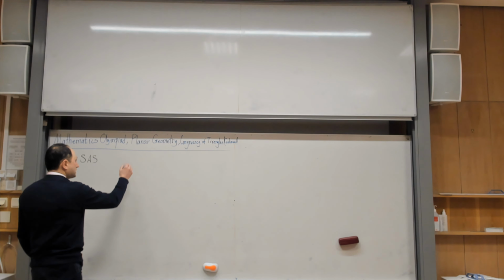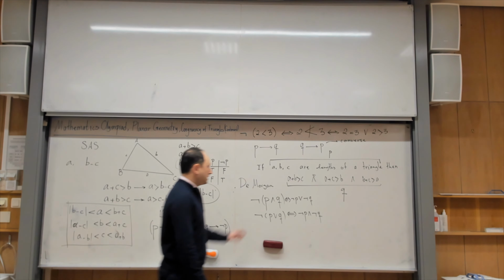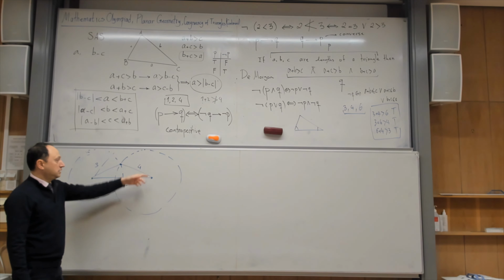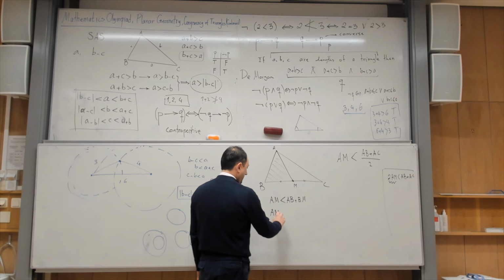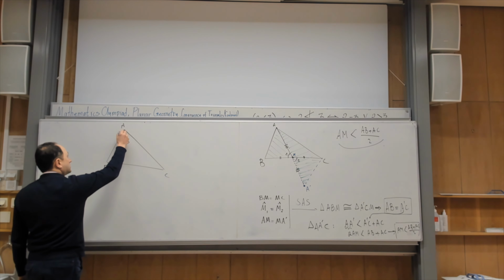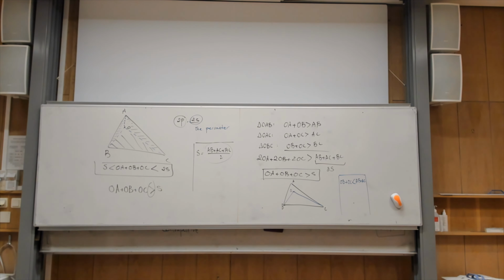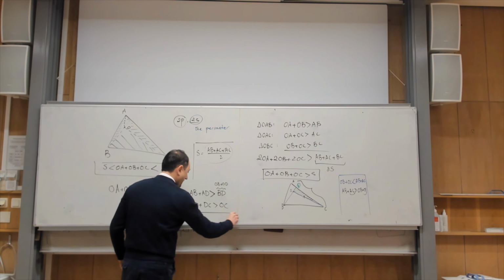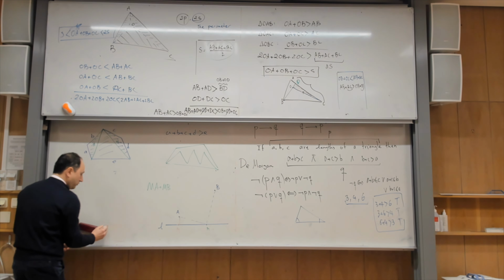Congruency of Triangles, Part 2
In this video, I introduced the SAS axiom and proved the triangle inequality using this axiom. In this video, I present some examples related to triangle inequality.